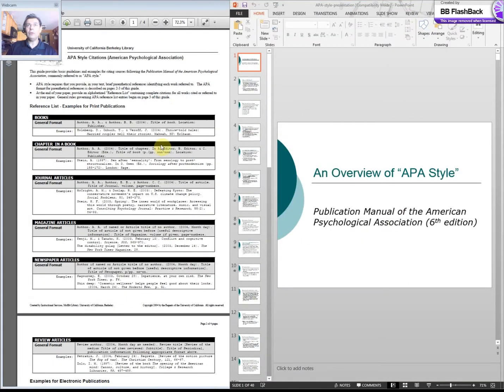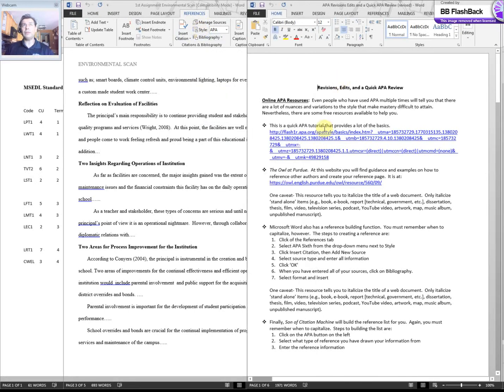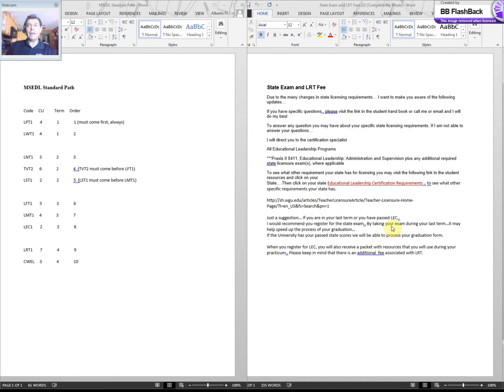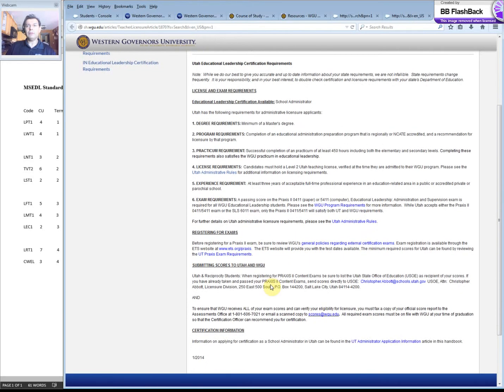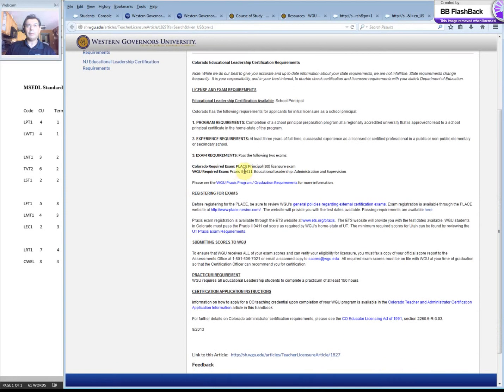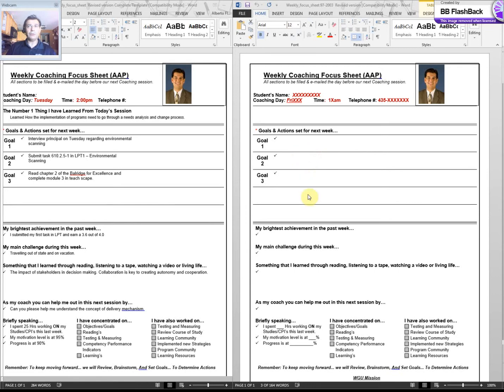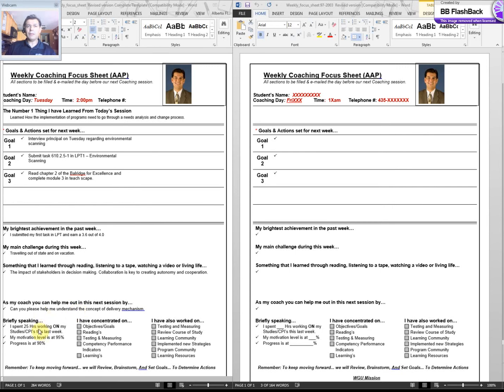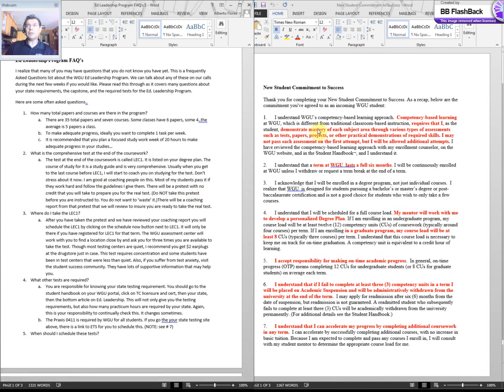MSEDL& ENDEDL Program Documents Tutorial